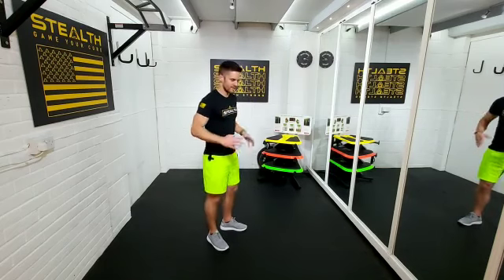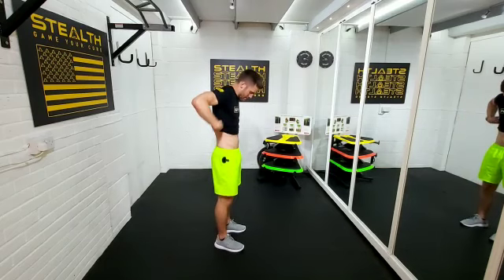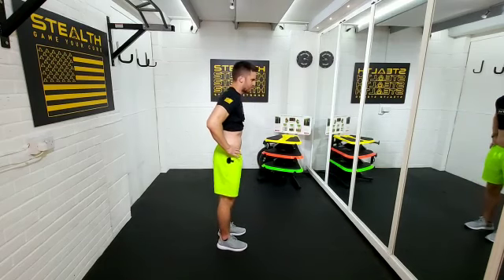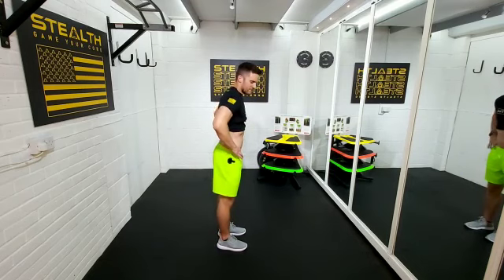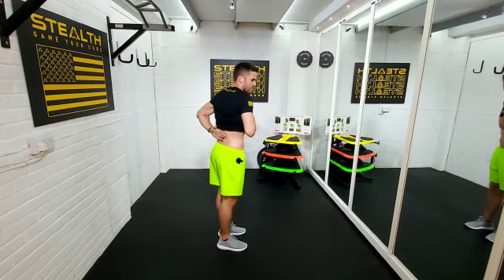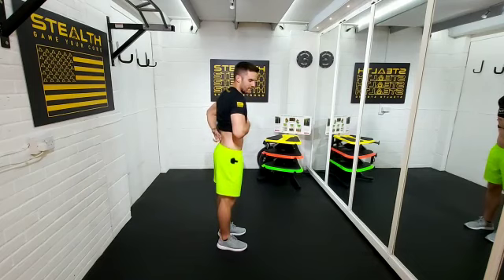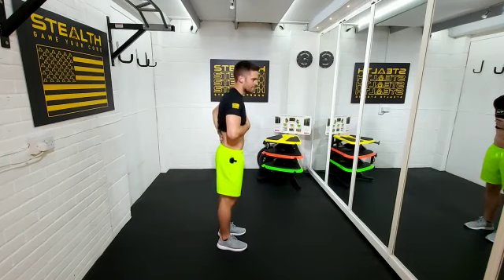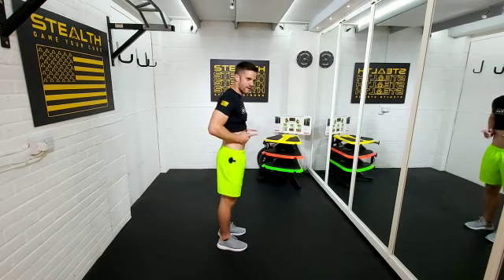How to Activate Your Core Correctly With the Pelvic Tilt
What is a Pelvic Tilt? Learn all about the Pelvic Tilt, why it matters, and how to properly engage your core for every plank that you do!